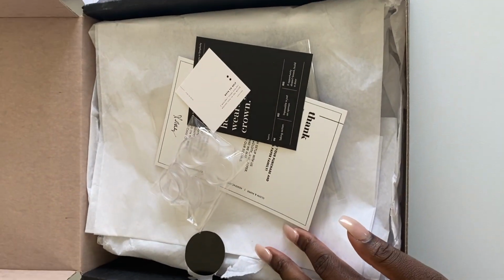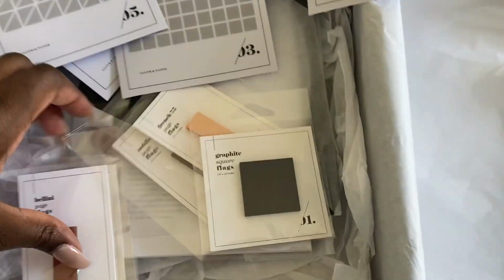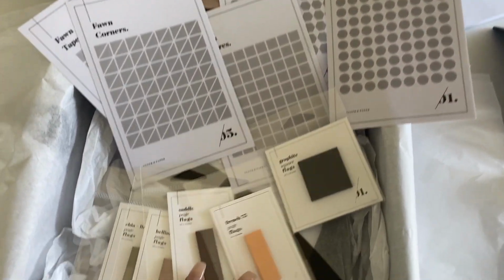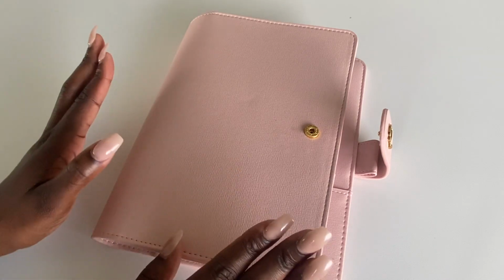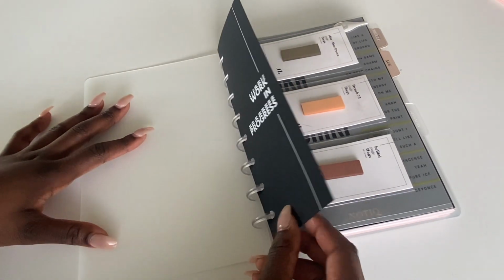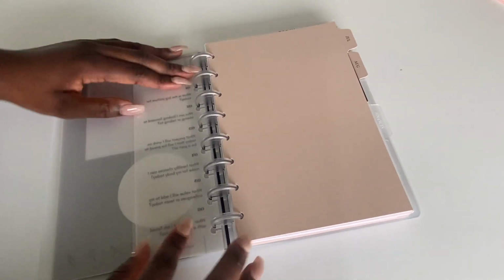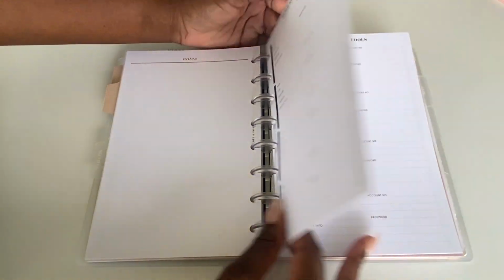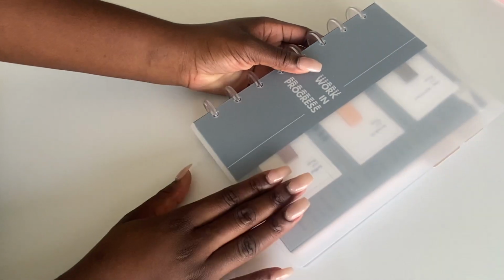Half Letter Planner Upgrade| Ft. NOTIQ, Cloth & Paper, LuxPlans, & more!!